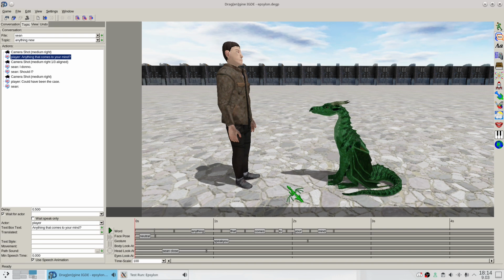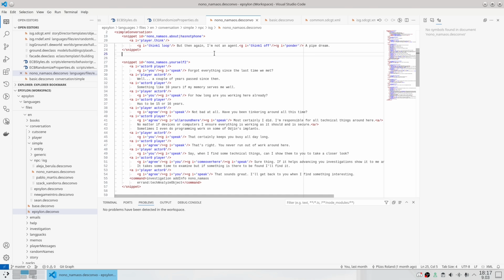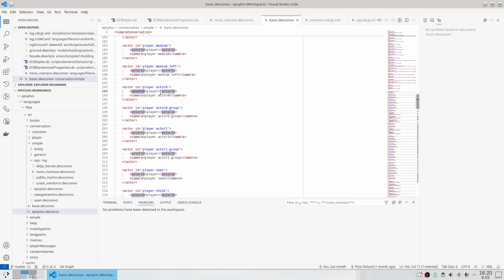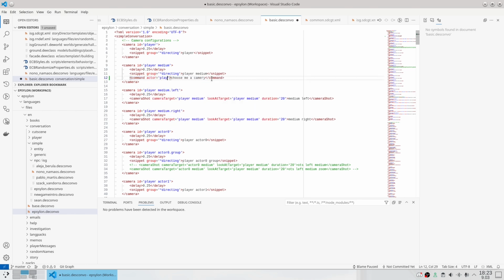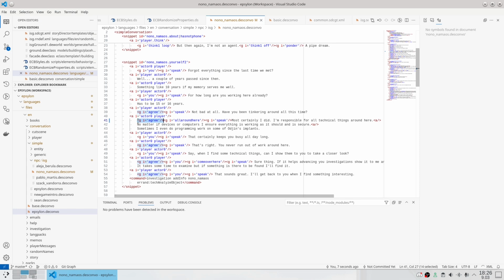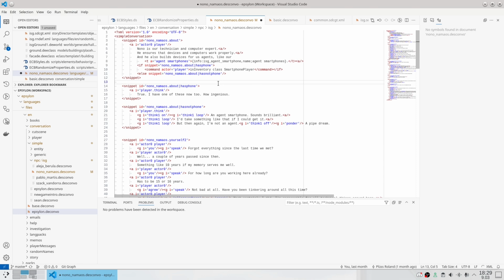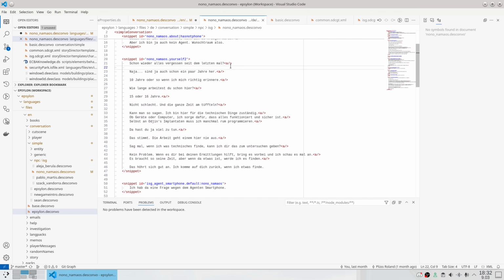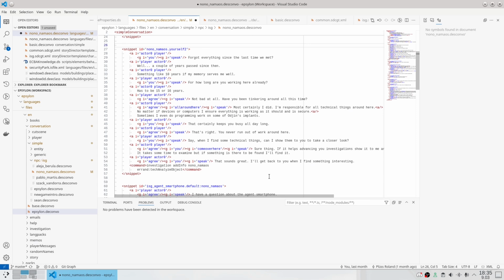Simple Conversation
Video explaining what simple conversation are, what they can be used for and how they are created. Shown using Epsylon game project which uses simple conversation a lot.